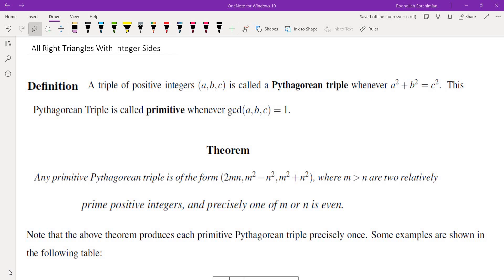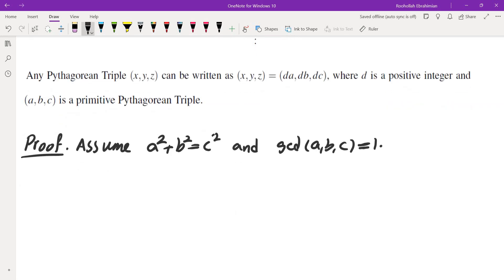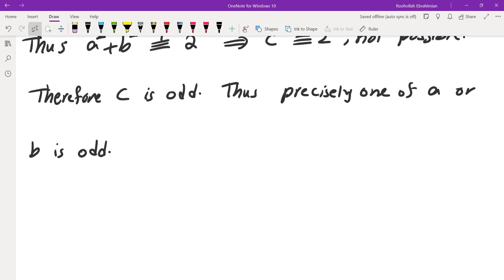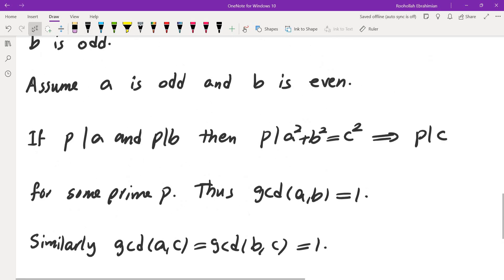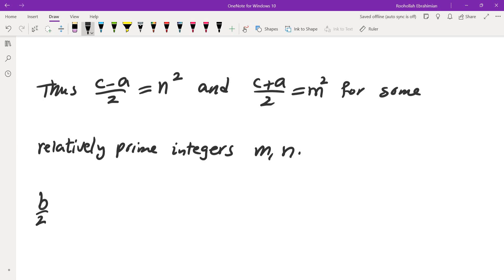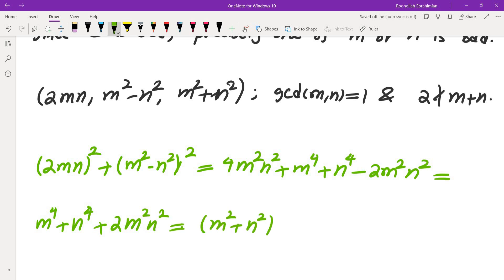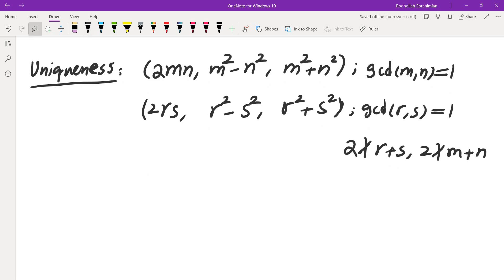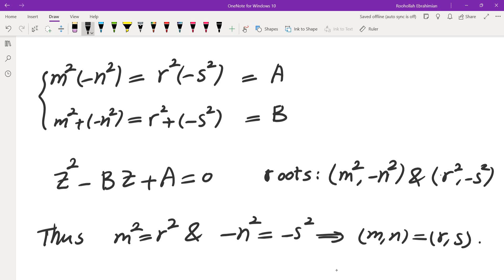All Right Triangles with Integer Sides. A Useful Fact for Math Competitions.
In this video I will show how you can find all integer side right triangles. Such side lengths are called Pythagorean Triples.